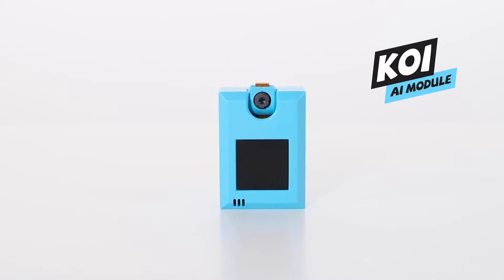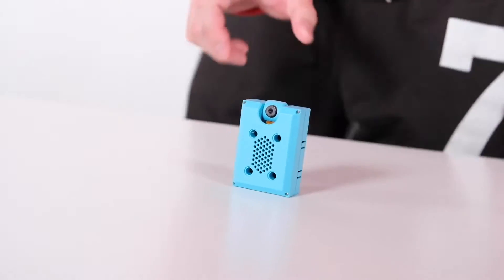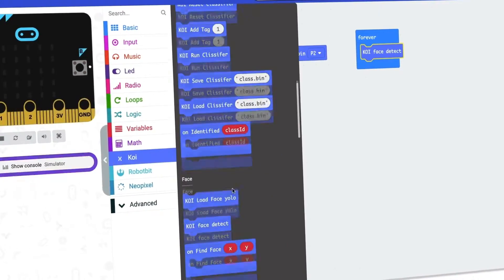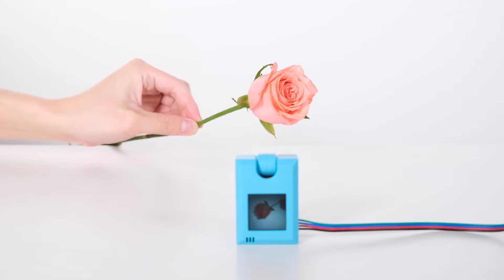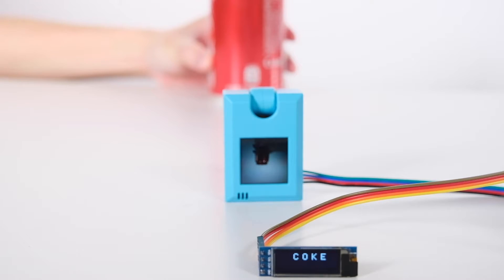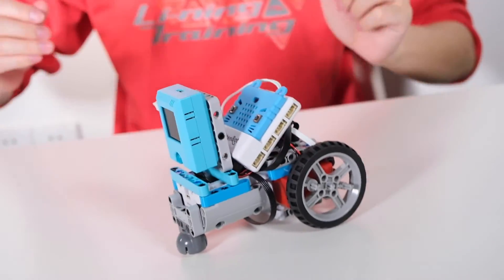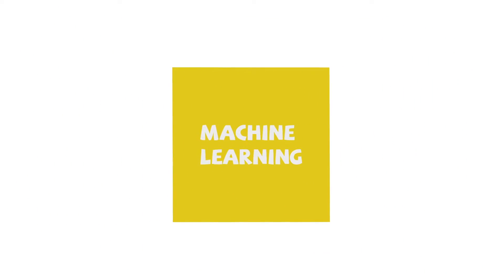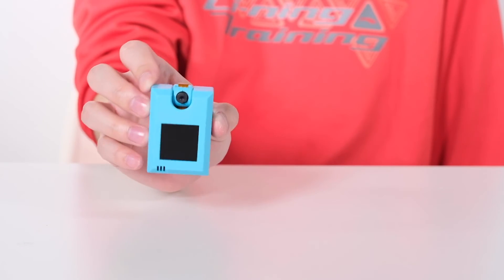Kittenbot KOI Ai Module